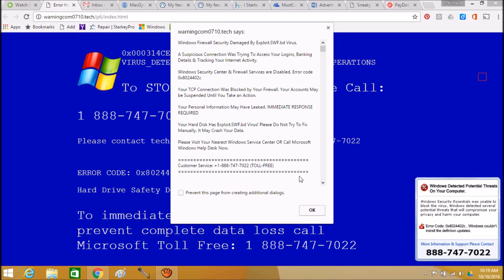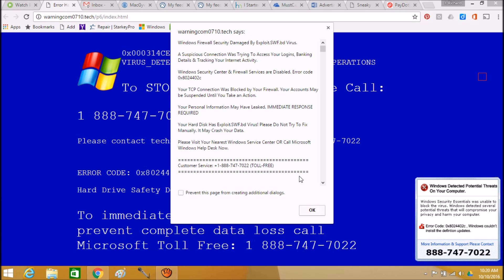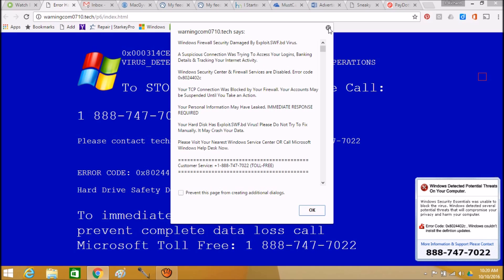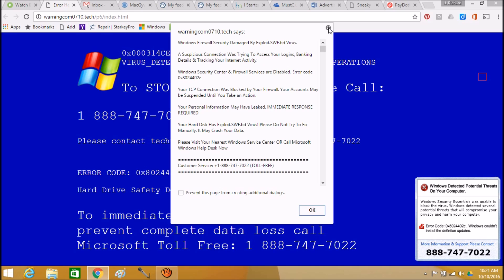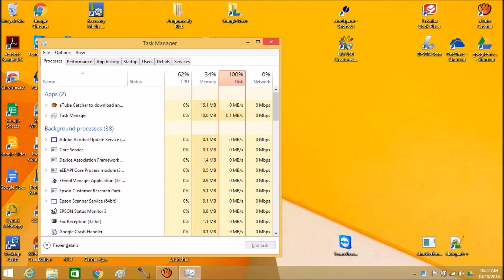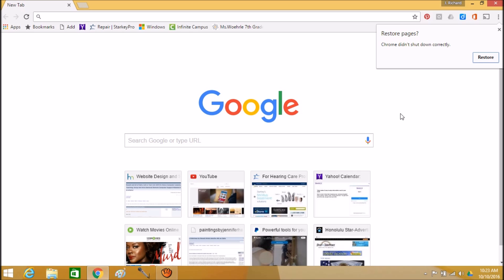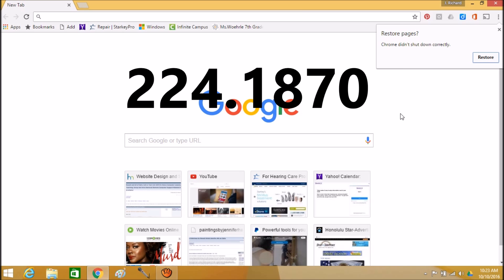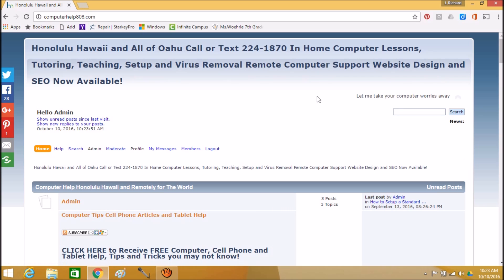Escaping The Fake Computer Virus Warning on Webpage Trap and Scam video by InHomeComputerHelp com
When I ran across this computer virus warning webpage scam I had to share this. This fake website virus scam is scary to end computer users and that's both Microsoft Windows PC users and Apple/Mac computers. It's a web page fake virus scam so it doesn't matter what type of computer operating system you have you'll get the inescapable popup.

Honolulu Hawaii and all of Oahu
Call or text 224-1870 to reach in home computer tutor, dual certified teacher, virus and spyware removal specialist and internet expert J. Richard Kirkham B.Sc.  for in home computer, smart cell phone and tablet lessons and computer virus removal for both Windows PCs and Apple/Macs. Website design and SEO now available!

Unique Service Announcement: I'll shop for you, buy your computer based on my experience in computer tutoring and your level of computer use. Deliver it to your home and setup your computer, printer etc. for you! Honolulu Hawaii and all of Oahu call or text 224-1870

Keep Your Computer Clean AND FAST by Using the same applications with easy to follow instructions Mr. Kirkham uses to remove even the toughest computer viruses and spyware. Follow the simple directions once a month in his tell all computer virus and spyware removal ebook that's got his competitors MAD!

Save Hundreds of Dollars on Computer Repairs. DIY Do It Yourself. Bonus on running your own computer business included! Click Here!

Remote computer support and cleaning for the world. Discount in home computer support and services for Honolulu and all of Oahu

Protect Your Identity from Computer Spyware or Anything Else
Protect yourself, your family, business and home from identity theft. This affordable package everyone is getting just like auto and health insurance can come with legal protection and advice!

computer repair Honolulu, computer help Oahu, website design, Website Development,build websites, SEO,search engine optimization,computer classes Oahu

Four Powerful, Flexible, Automatic Income SEO Websites from Which to Choose Click Here

Join The Preferred Customer Mailing List to Receive Free Computer, Internet, Tablet and Cell Phone Tips

Register

Wait for the double check email. Click the link inside the email.

To receive updates automatically

Log in

Click NOTIFY on the topic in which you have an interest

Automated SEO and Automated Income Website Designed, Built, Created and Modified by J. Richard Kirkham B.Sc. of BetterThanAWebsite.com

Get a FREE Custom Internet Business Improvement or Startup Consultation

NOW highly ranked in Google and NUMBER 1 IN BING!

Support ComputerHelp808.com's Efforts with This Amazon Electronics, Tablets and Computer Store!